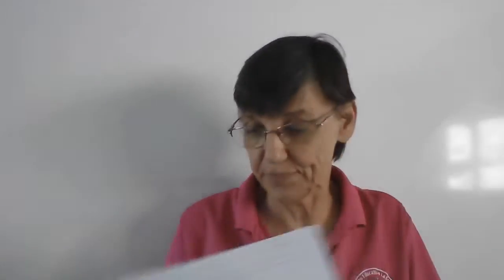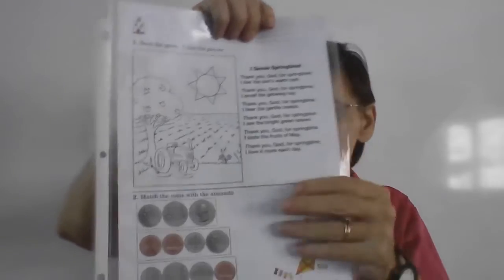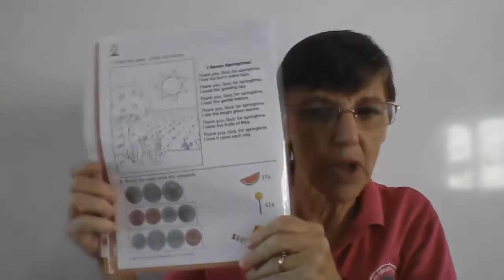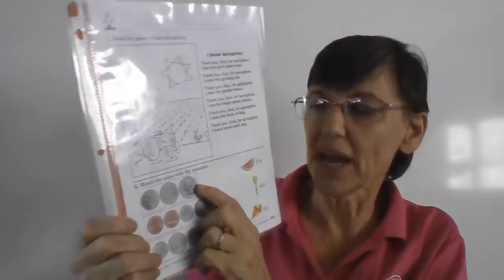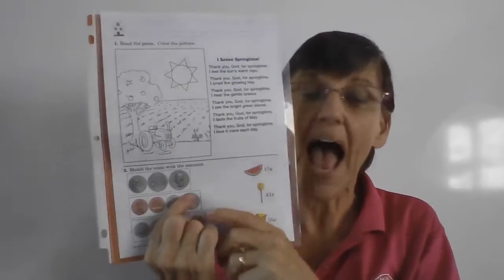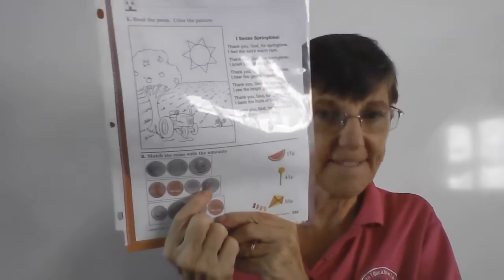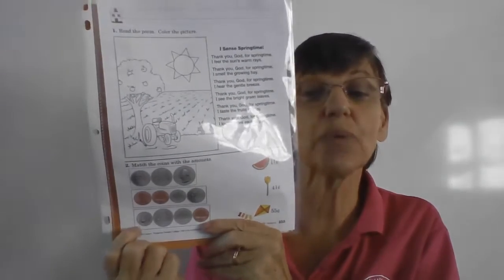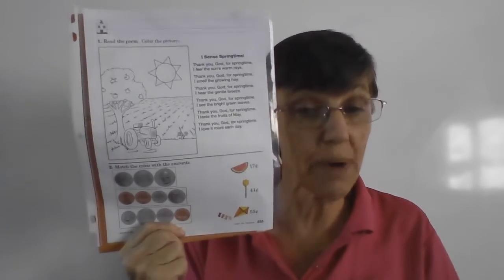Jueves 26 Primer Math 26+4